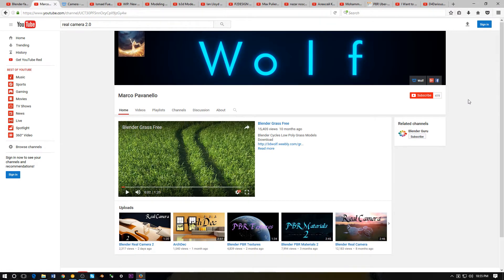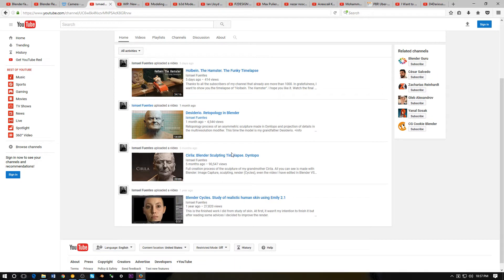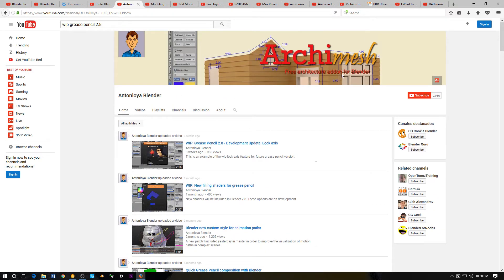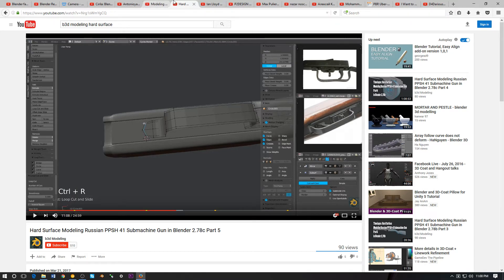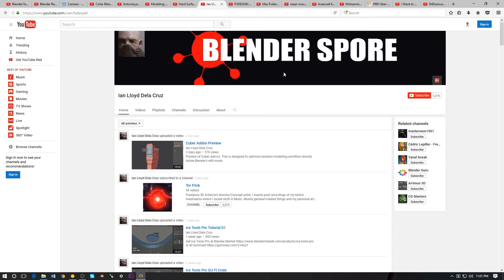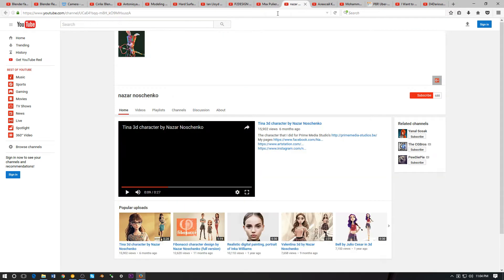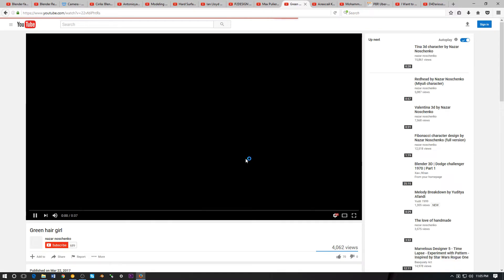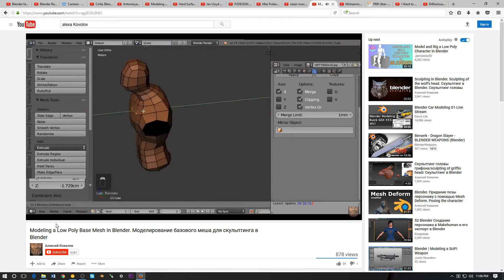Straight Outta Blender3d - Episode 1